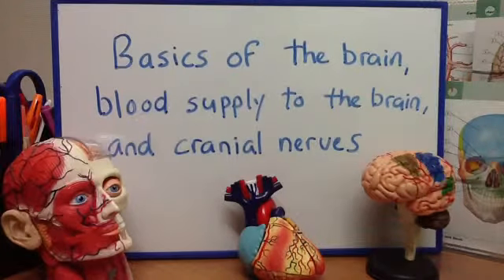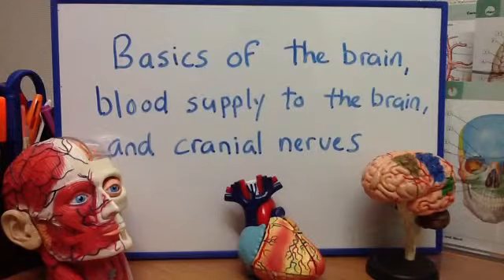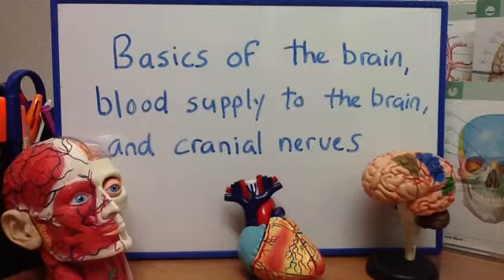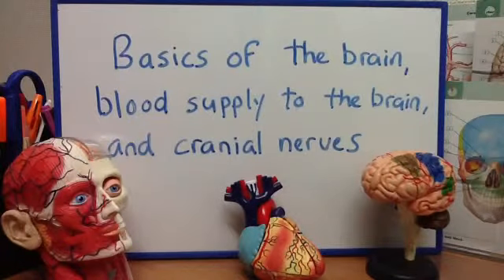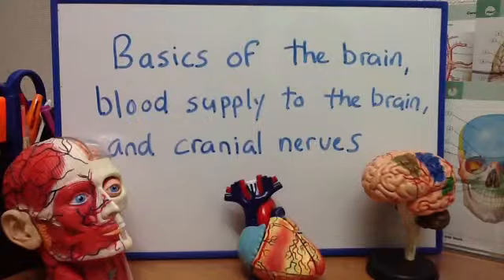Review questions for basics of the brain, blood supply and cranial nerves Part 5 of 6